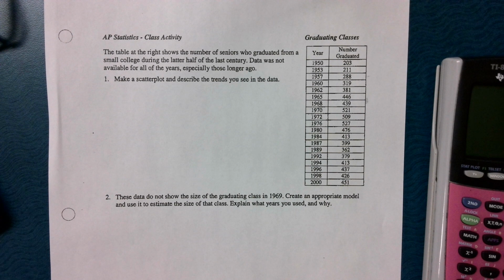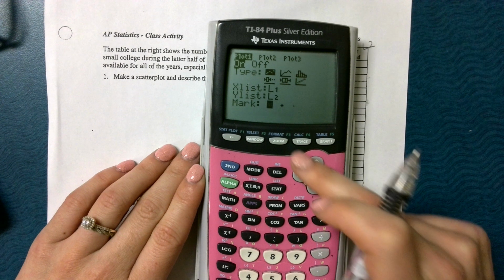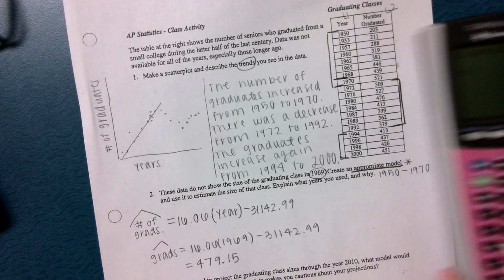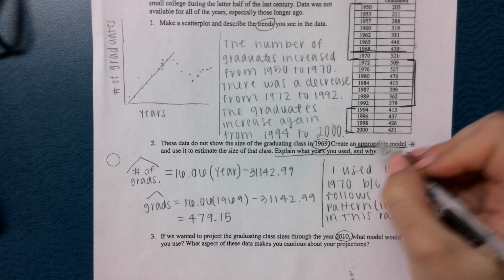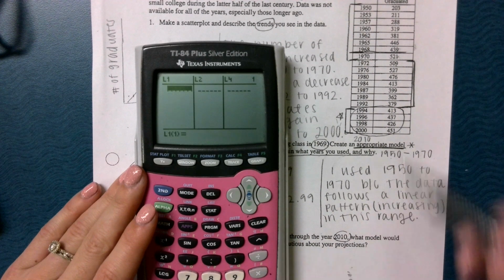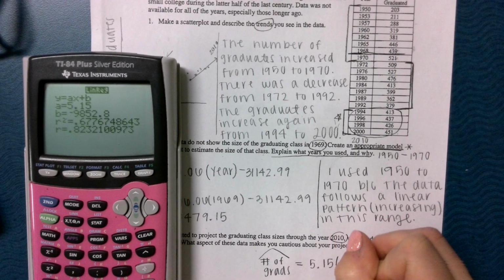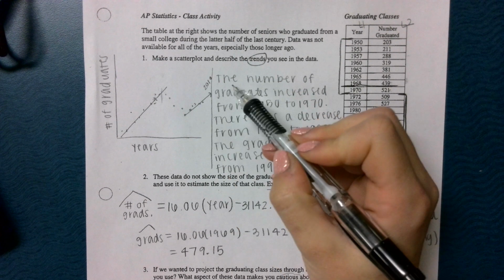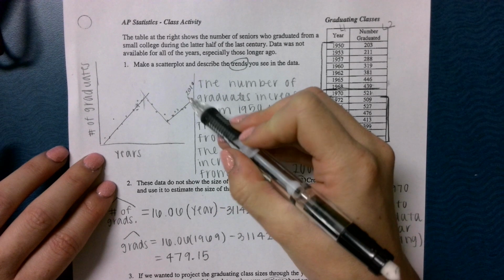Chapter 9 Extension Video